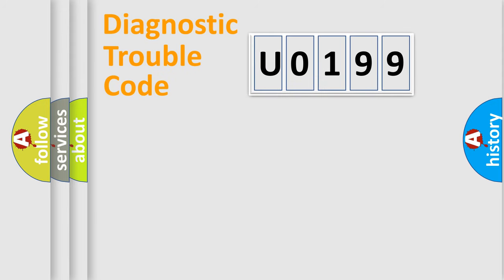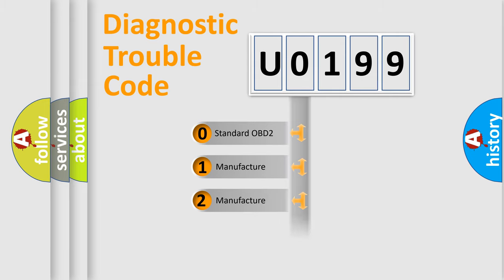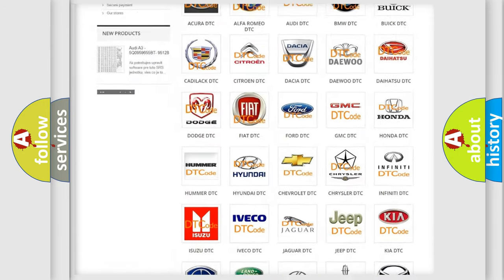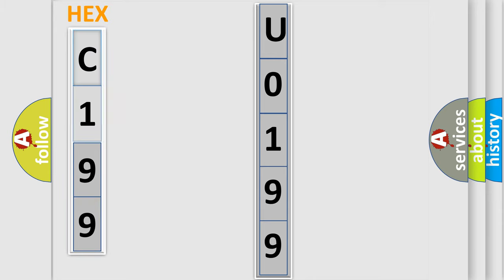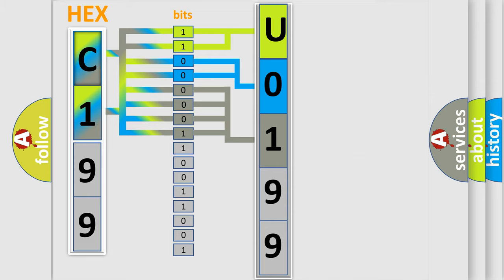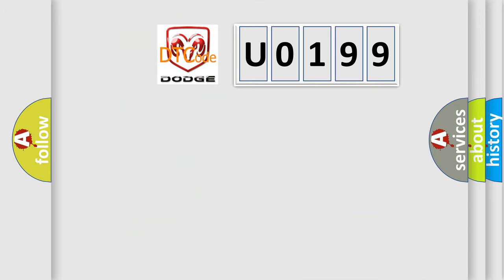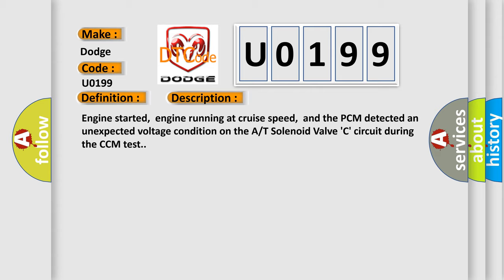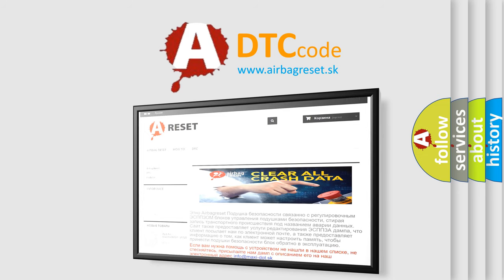DTC Dodge U0199 Short Explanation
Contents:
0:21 Basic DTC analysis according to OBD2 protocol standard.
1:48 Insight into programming
2:58 A diagnostically understandable description of the Diagnostic Trouble Code
3:05 Basic error definition

Make:
Dodge
Code:
U0199
Definition:
A or T Lockup Solenoid C Circuit Malfunction
Description:
Engine started,engine running at cruise speed,and the PCM detected an unexpected voltage condition on the A or T Solenoid Valve C circuit during the CCM test.
Cause:
A or T Solenoid C circuit is open,shorted to ground or to powerA or T Solenoid C connector is disconnected or damagedA or T Solenoid C is damaged or has failedTCM or PCM has failed